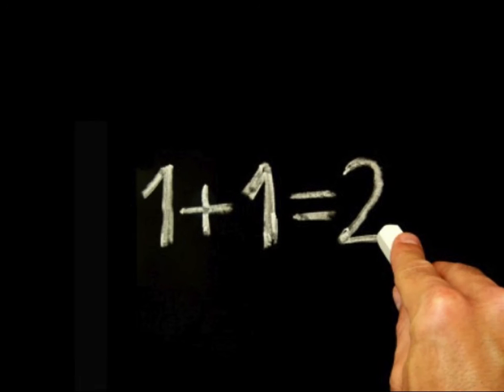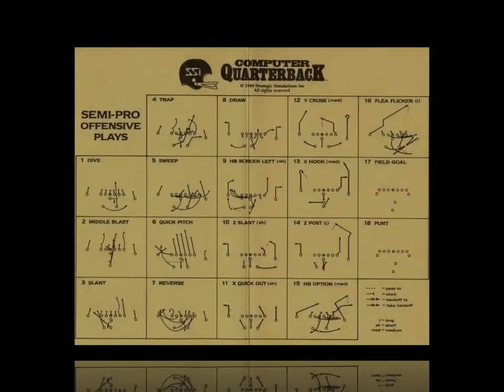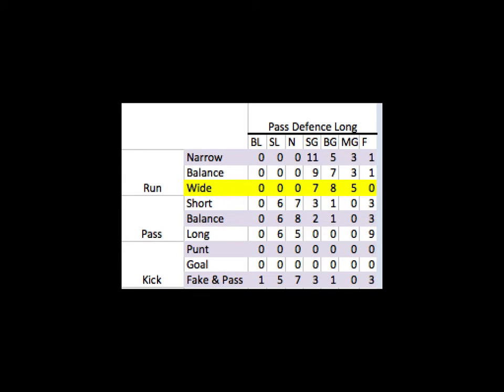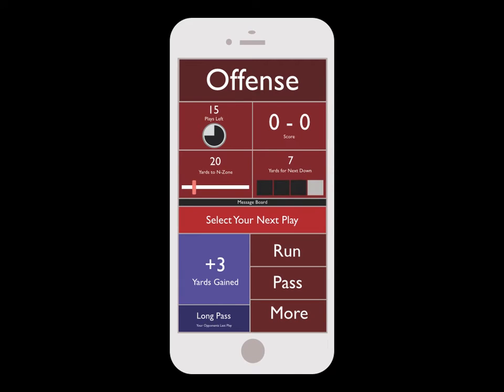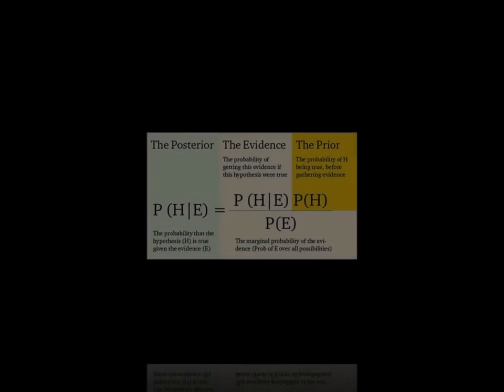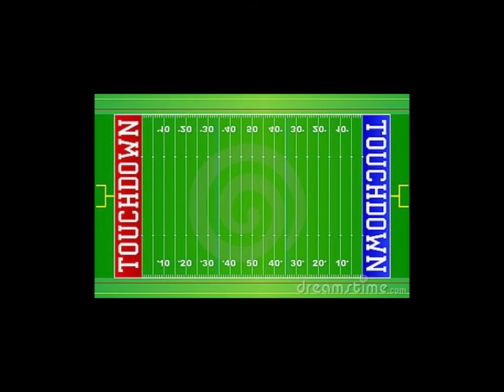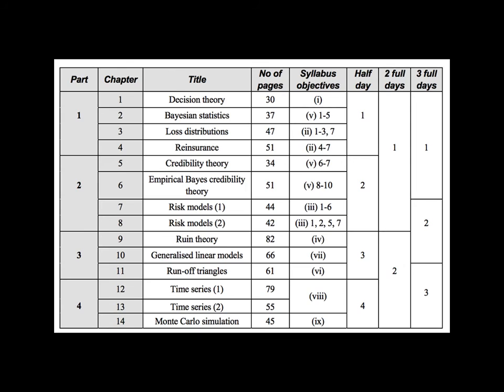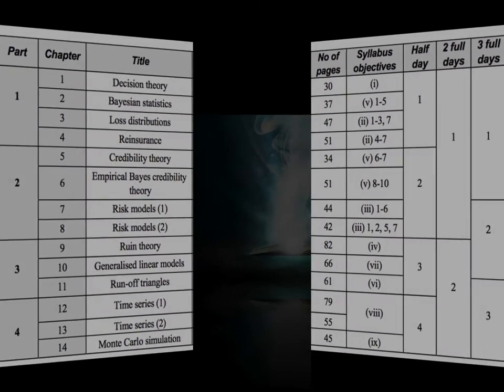Artificial Intellegence and American Football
In this video we look at how to apply bayesian statistics to create a simple model of American Football to be used in a mobile app. We acknowledge that there is chance in sports and that this chance is influenced by choices made. The base of the model is Rock Paper Scissors. Data is collected from the user and this is used to create a prediction algorithm. Thus the AI gets smarter every time you play against it.